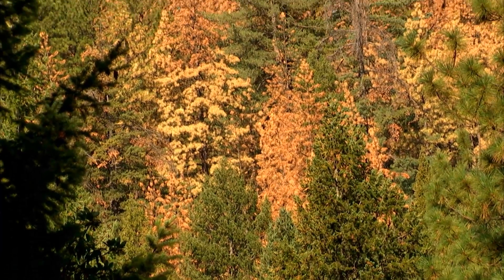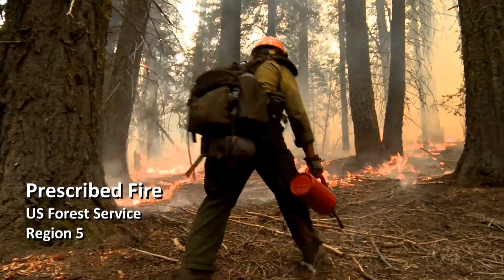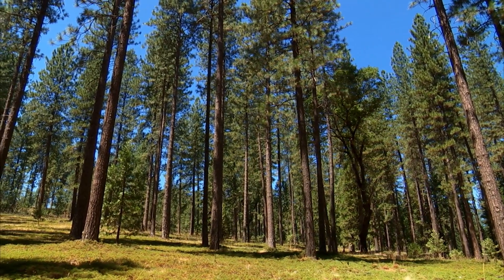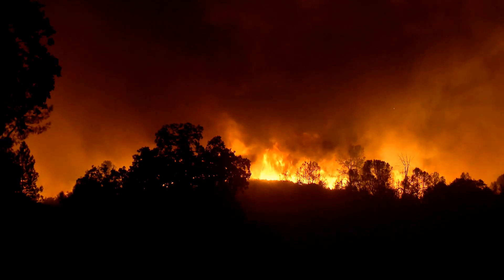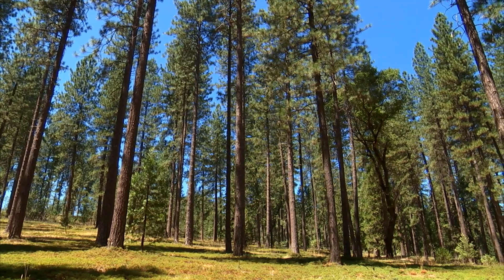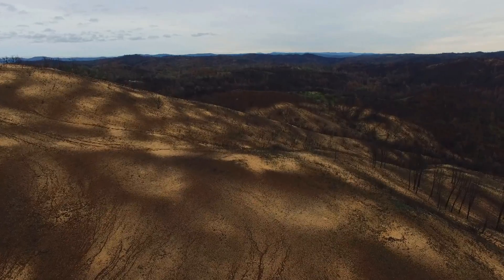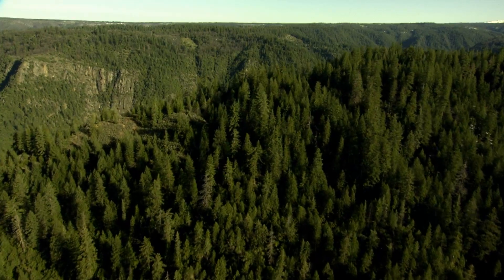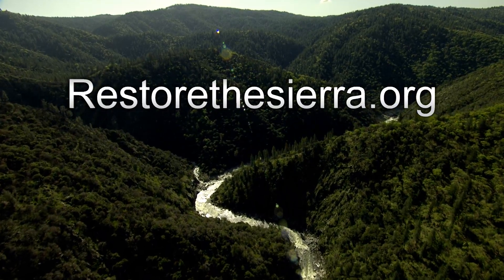Protecting California's Watersheds: Lessons from the Butte Fire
This video examines the impacts of forest restoration on tree mortality and fire behavior in Calaveras County.

Visit restorethesierra.org to learn more about protecting California's watersheds in the Sierra Nevada region.